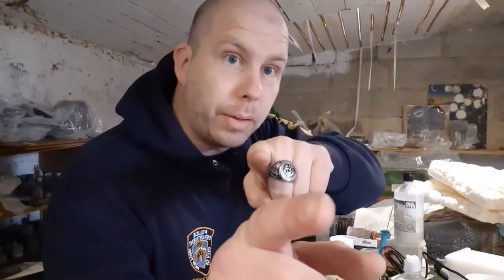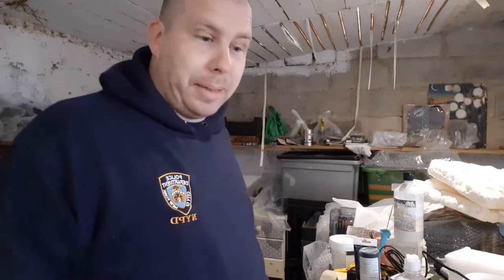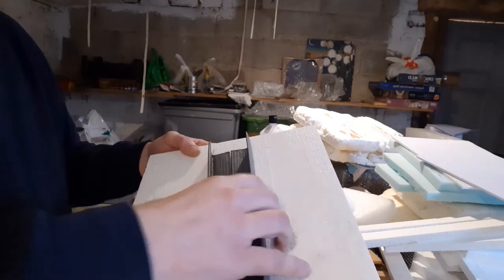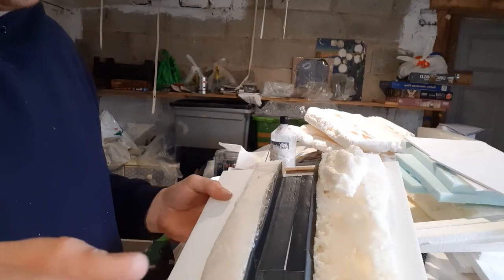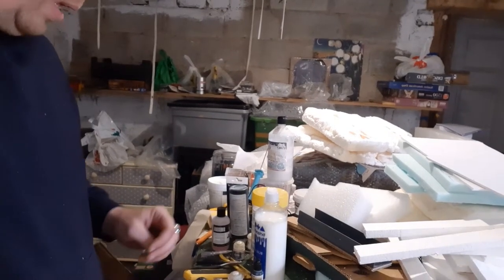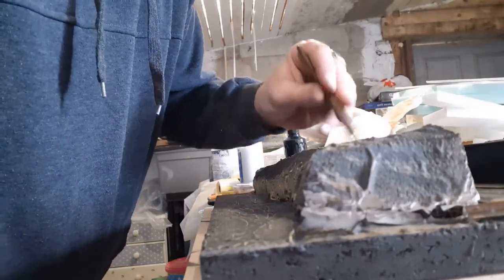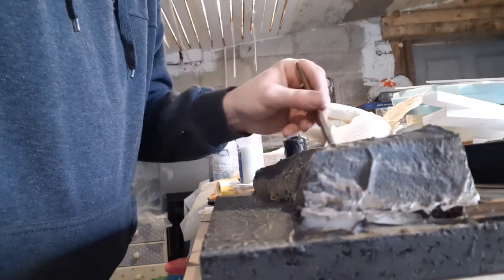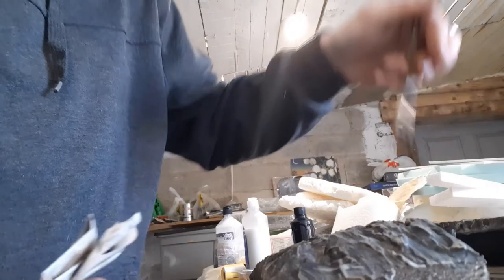Cheap Trench Boards for Kill Team\40K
2 more Boards for your games of Kill Team\40k